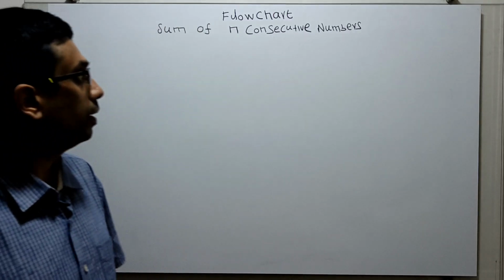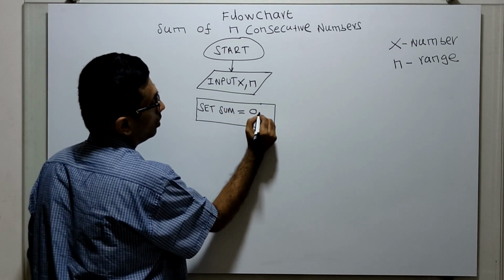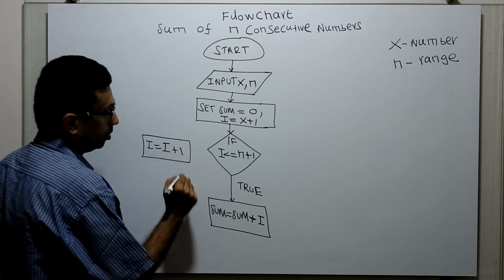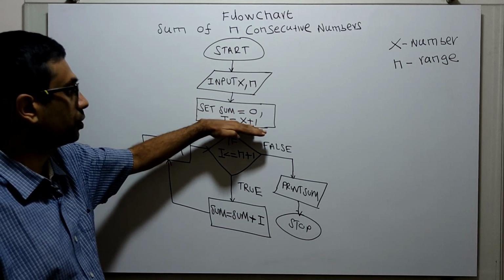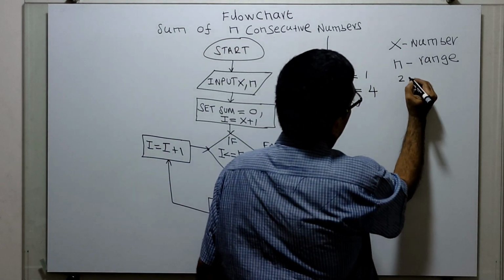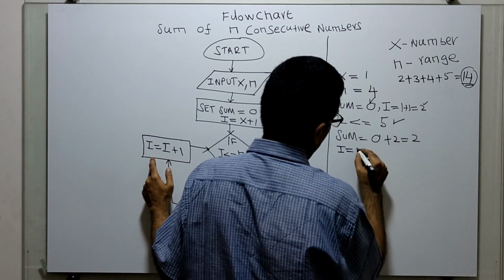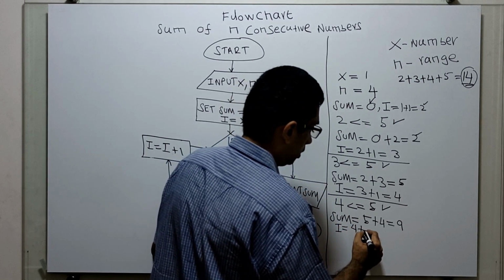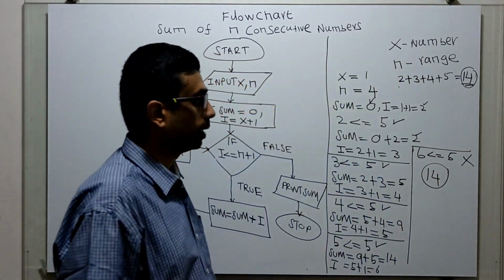Flowchart to Calculate the Sum of 'n' Consecutive Numbers.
"Dive into the World of Streamlined Mathematics with our Flowchart to Calculate the Sum of 'n' Consecutive Numbers! 🌐🔢

Are you ready to simplify the process of finding the sum of 'n' consecutive numbers? If you're a student looking for a visual guide to ace your math assignments or a curious mind eager to grasp the elegance of mathematics, you've come to the right place!

In this captivating and informative video, we present an easy-to-follow flowchart that demystifies the concept of determining the sum of any sequence of consecutive numbers. With a visual roadmap, we'll guide you through each step, making it a breeze to calculate sums, no matter the size of 'n.'

Join us on this educational adventure as we break down complex mathematical concepts into a user-friendly format. The flowchart simplifies the process, making math accessible and enjoyable for everyone.

Don't miss out! Watch now to learn how to calculate the sum of 'n' consecutive numbers with ease. Your journey to mathematical mastery starts here! 🌟🔢🎓"